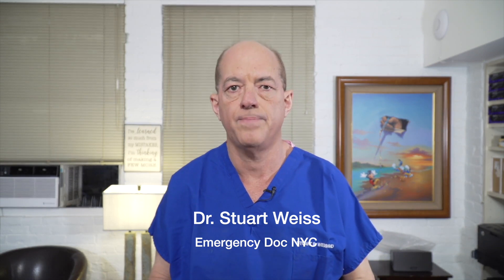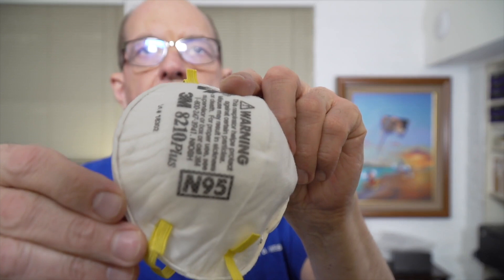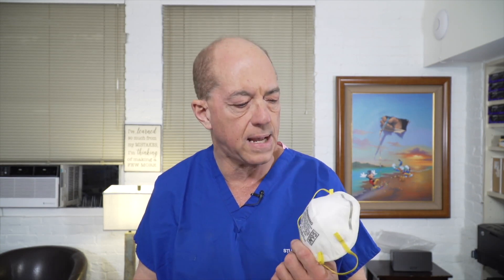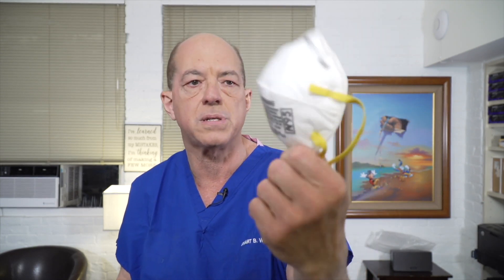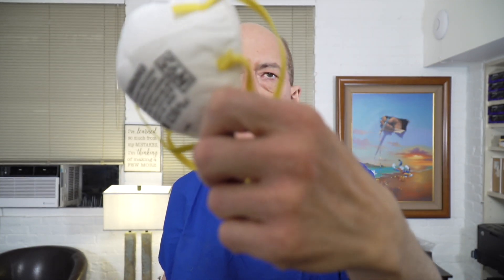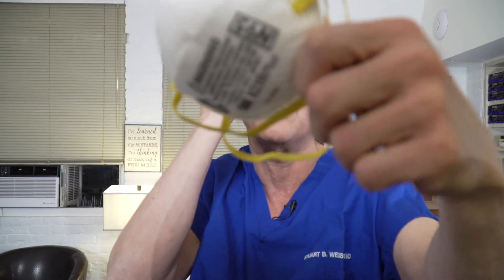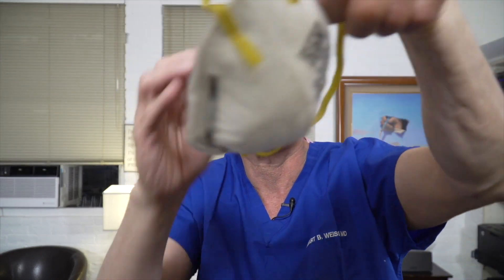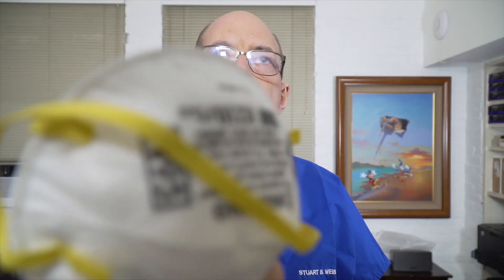KN-90 and KN-95 masks for COVID-19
Understanding the details about different types of masks could save your life. Learn the truth from Dr. Stu.